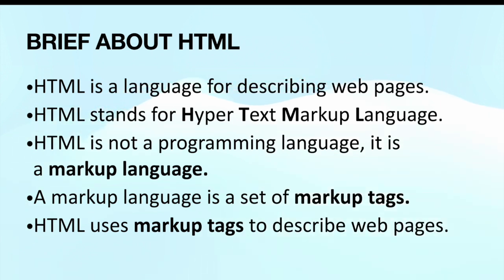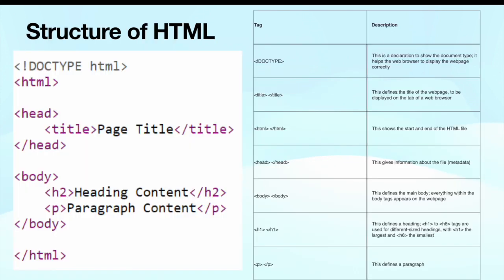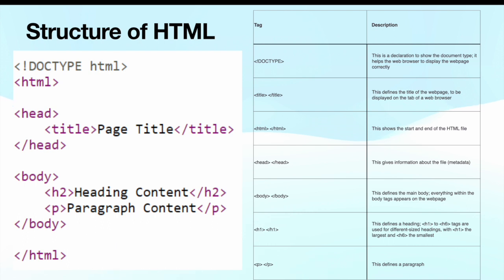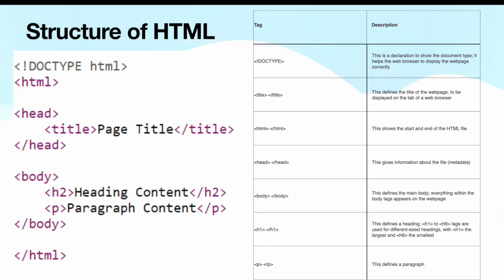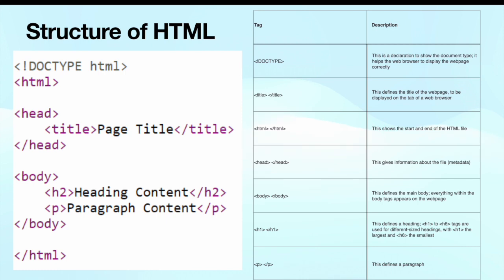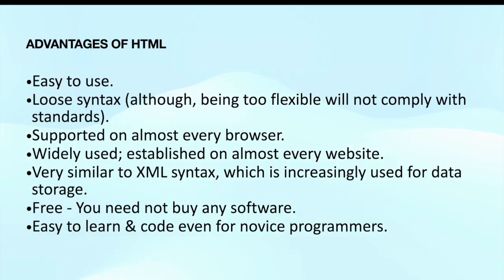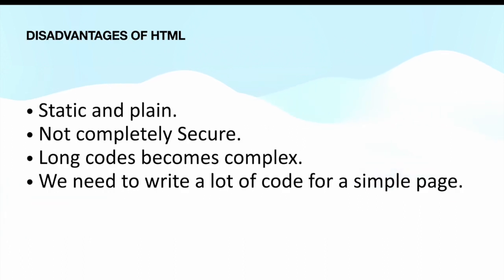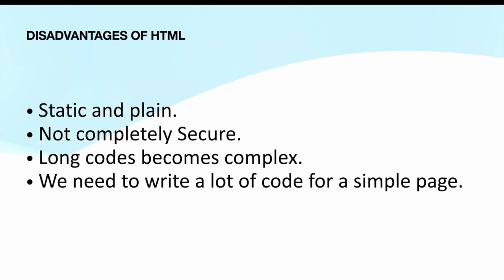Introduction to HTML and it's Structure.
Hello Everyone,
Today, i have discussed about HTML basics and its structure. I hope you like it.